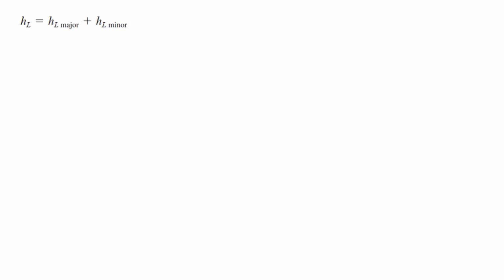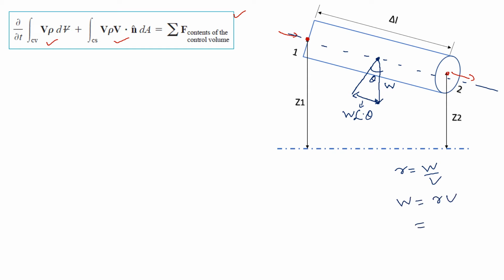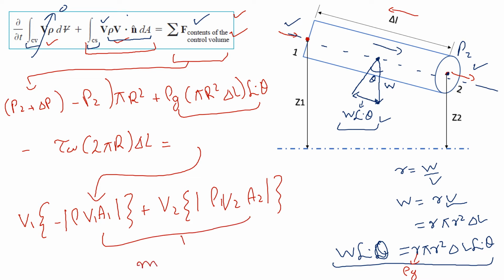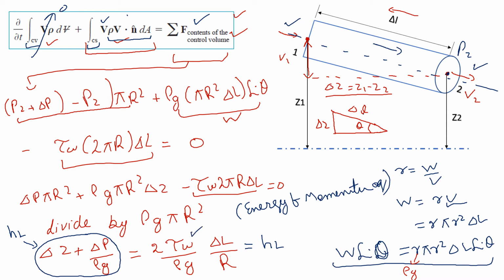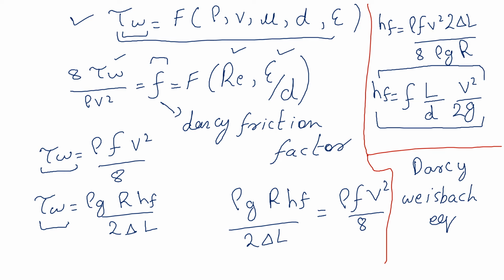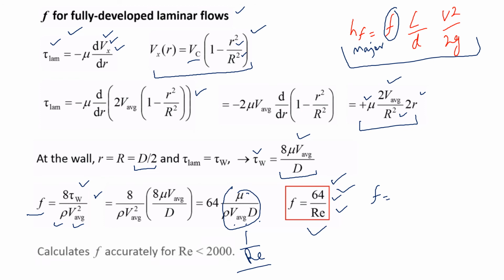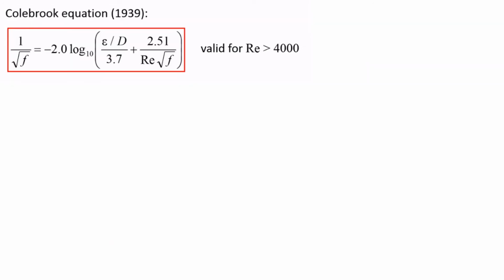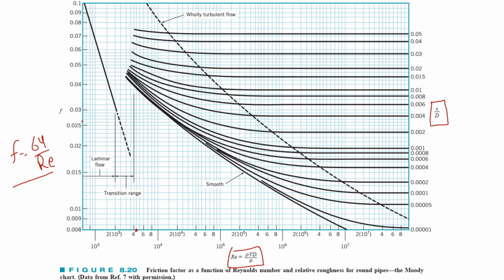Lecture 4 | Derivation of fully developed Laminar and Turbulent flow | Transitional flow | Equations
Colebrook Equation
Moody Chart
Haaland formula
Derivations
Major and Minor losses
Fluid Mechanics